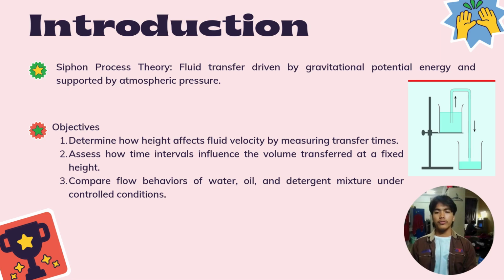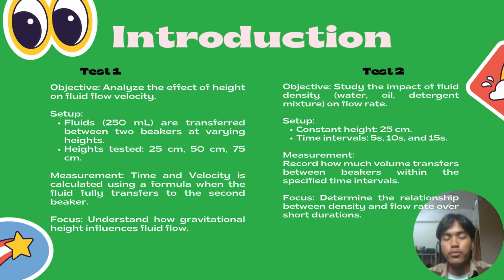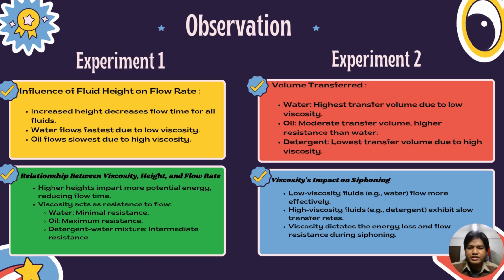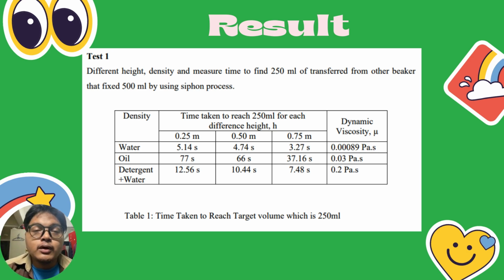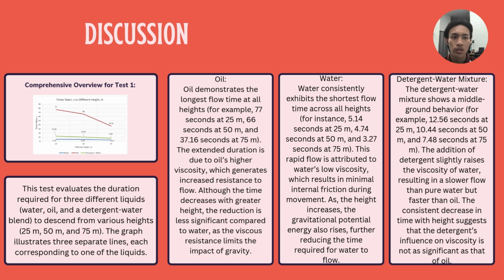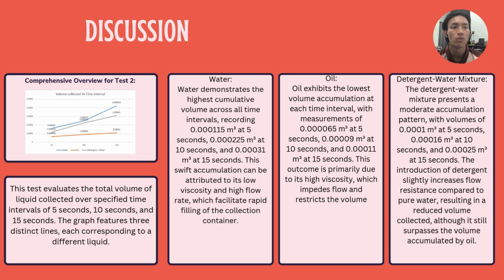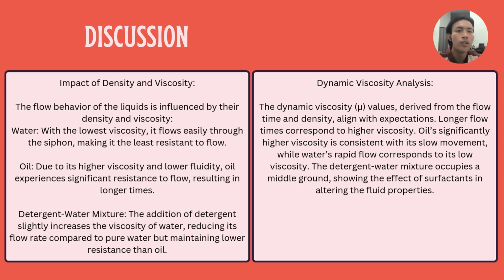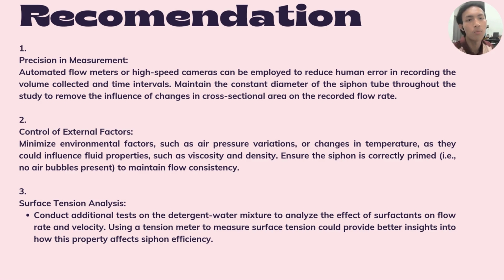Lab Fluid Section 6 Group 11 Siphon Process